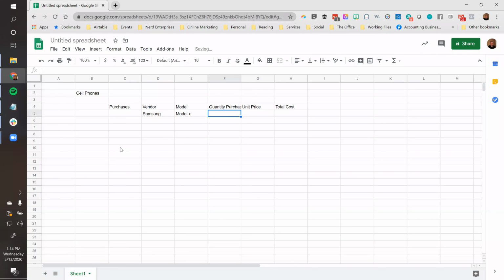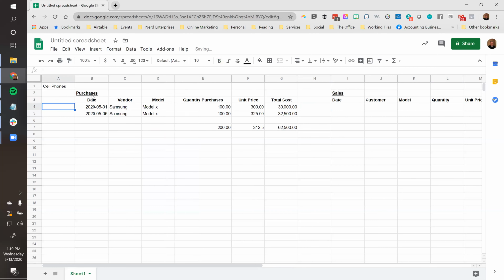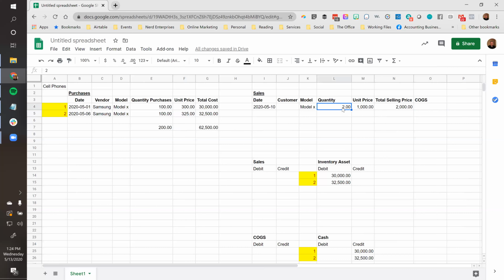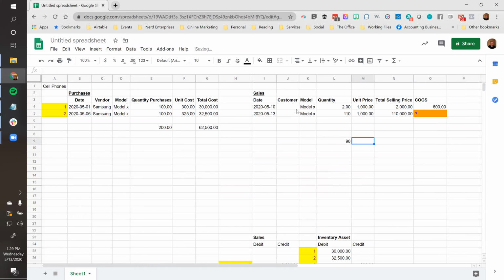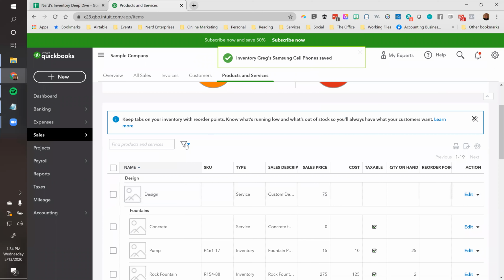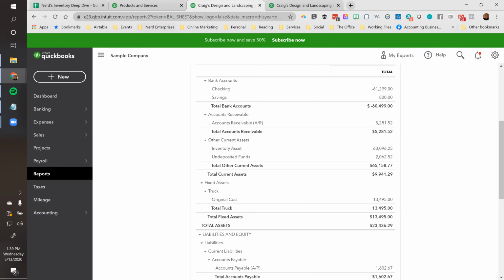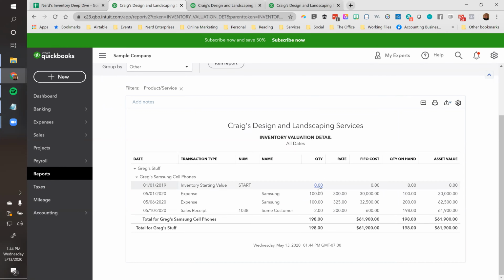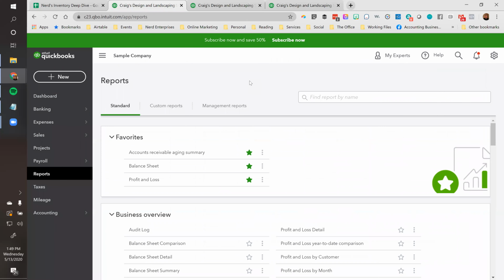An Inventory Deep Dive for QuickBooks Online Users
Index

1:10 Inventory, some bookkeepers deal with it others rather not since its rather complex

2:20 Inventory is high demand for people , but short supply on people who offer it so bookkeepers that offer it can charge more

4:10 The way Seth thinks of Inventory

6:06 Bottom line, buy it at one price, sell it at higher and record that

7:03 Picking cellphones as inventory in excel

8:00 Example begins about cellphones

10:15 Art of pricing things

10:41 Seth trying to create a model for 2 different price sets

11:21 How do you get the unit cost

12:57 Adding in the day we start selling them

13:29 What does the example look like on P&L and Balance Sheet

14:49 Transaction 1, paying cash and going into inventory asset account

15:35 Transaction 2

16:15 Changing names to make the language clear, added COGS calculation also

16:39 Major difference how QuickBooks Online calculates inventory

16:57 First in, first out method from QBO in calculating inventory

18:11 Question from audience asking Seth why he will not arrive at the same number as the QBO method?

19:01 Transaction 3, T Account credit inventory, debit COGS

20:10 Do a quick trial balance to check your work on transaction 3

21:19 Gross profit calculation

21:51 Transaction 4 Selling 110 units of phones example

22:32 Calculate COGS for transaction 4

23:35 How transaction 4 looks like on the trial balance

25:35 Transaction 4 posted on QBO

27:29 Add the income account for T4

27:40 Add the COGS account for T4

28:29 Enter an expense in QBO

29:18 Duplicate tab and go to your balance sheet and P&L to predict what will happen to check your work

31:34 When recording expenses the dates are super important to take into consideration

33:24 Do a sales receipt in QBO

34:02 Reduces inventory and increases income by doing the sales receipt

35:37 Confirmation of correct checking of balance sheet and P&L

36:06 Look at the transaction journal, it creates a report version of the debits and credits

36:53 Look at valuation summary, good confirmation of checking your work

38:38 Seth does not add a rate to force you to look at it and confirm the information

39:50 Record the 2nd sale, sales receipt, showing the 0 rate which forces you to look and check

40:50 The result of the recorded sale number 2

41:48 Showing the transaction journal from recorded sale 2

43:00 Seth suggests to take the time to study and understand it to be ahead of other accountants

44:54 Asking for any questions, none asked, repeat of why Seth leaves out the rate when recording